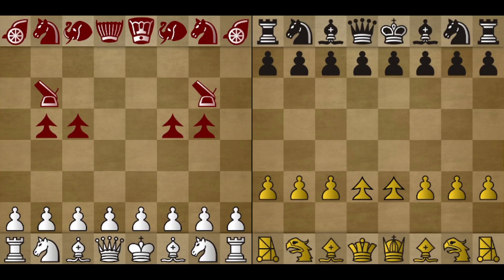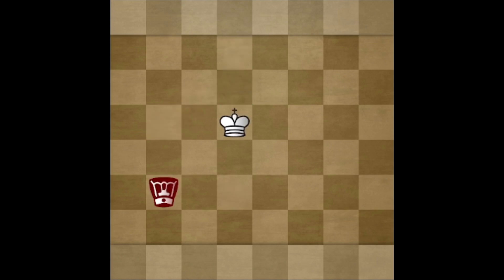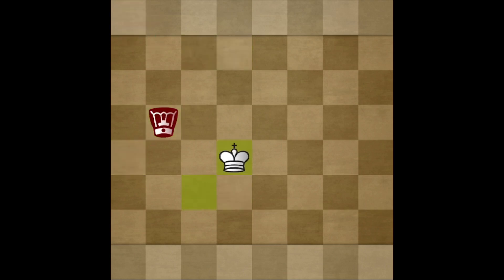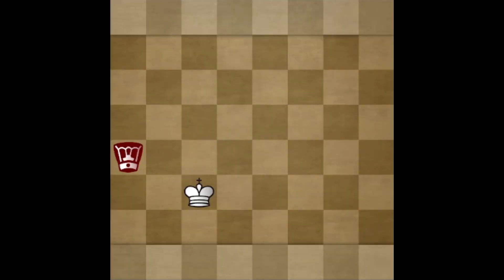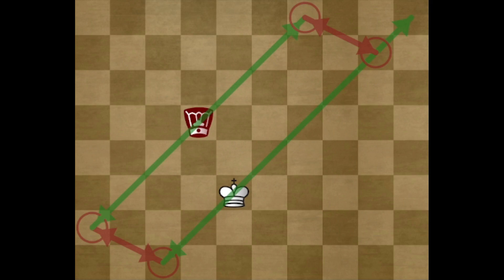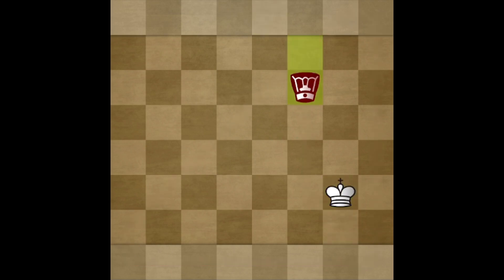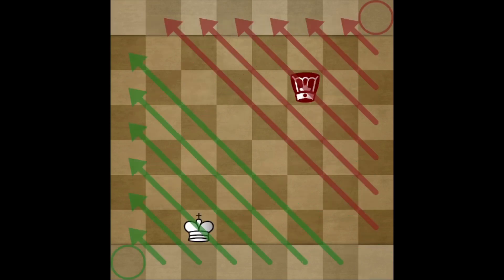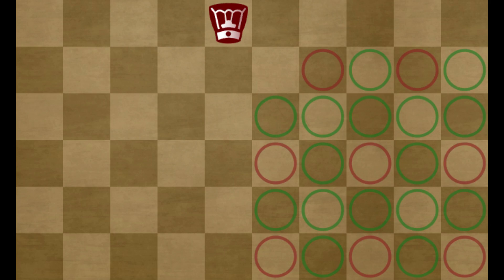King vs king endgame (in Synochess and Empire)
(Contributed by Pychess user e-pluszak)
0:00 Rules
1:41 Actual endgame
5:33 Solution
9:11 Outro